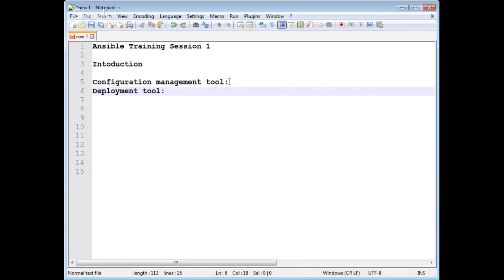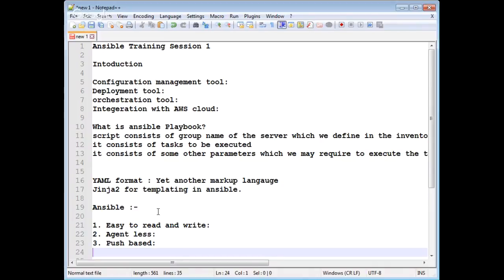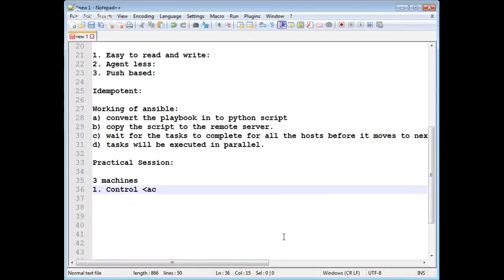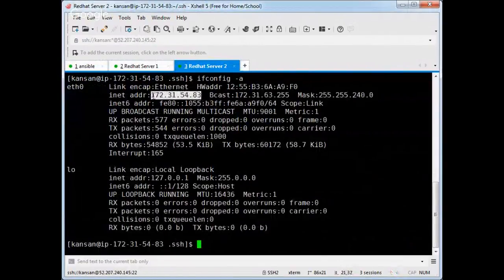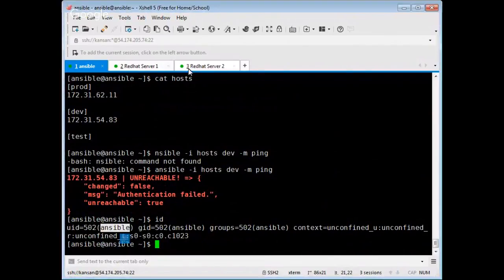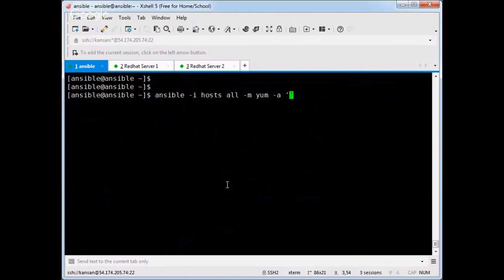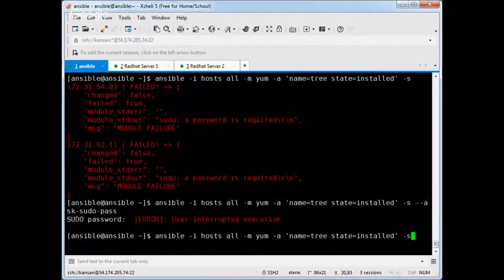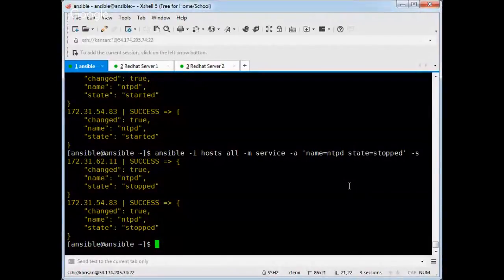Ansible Session 1- It makes the System Admin's life easier :-)